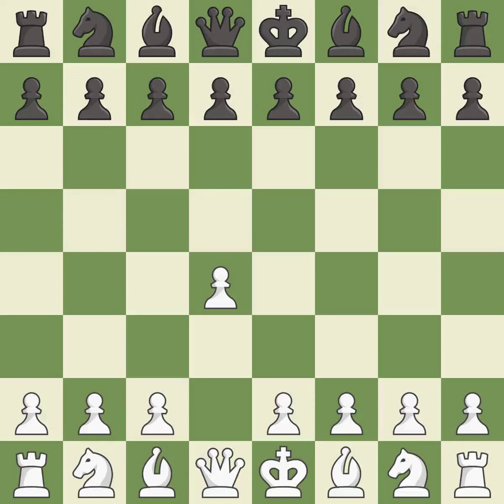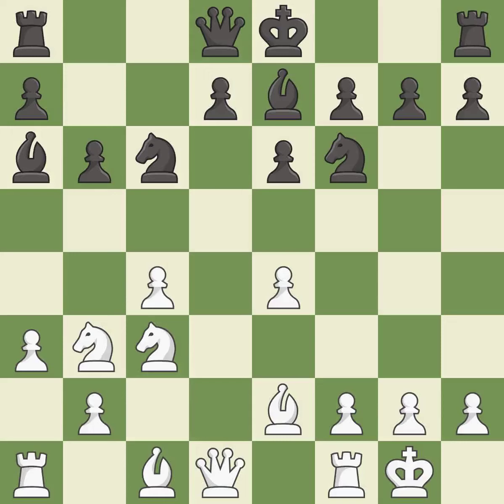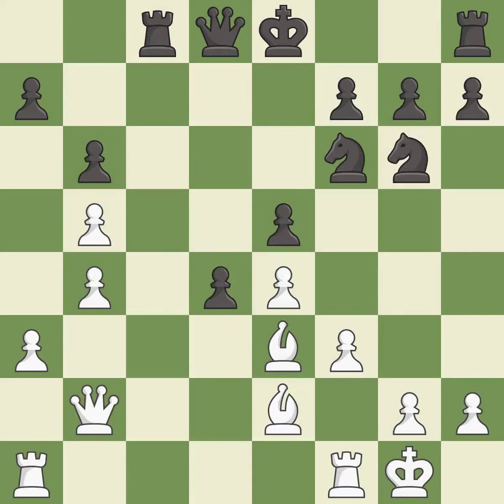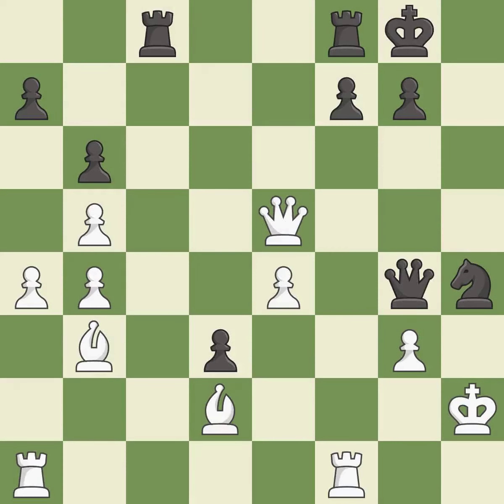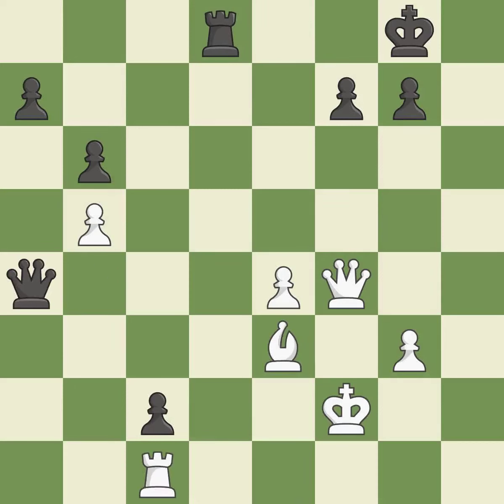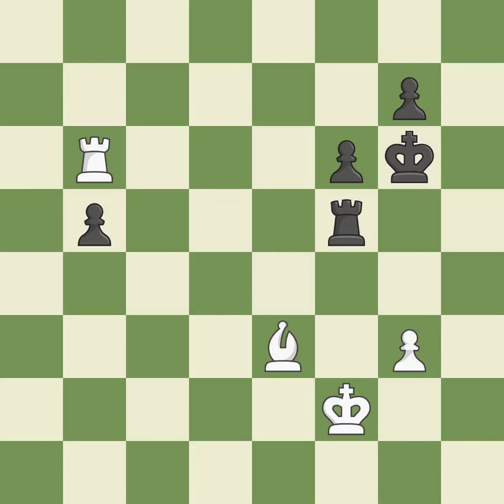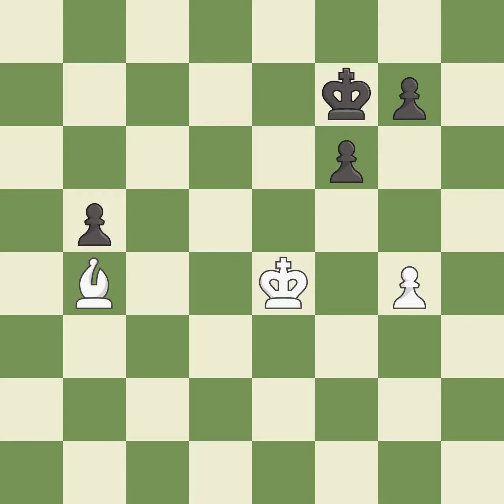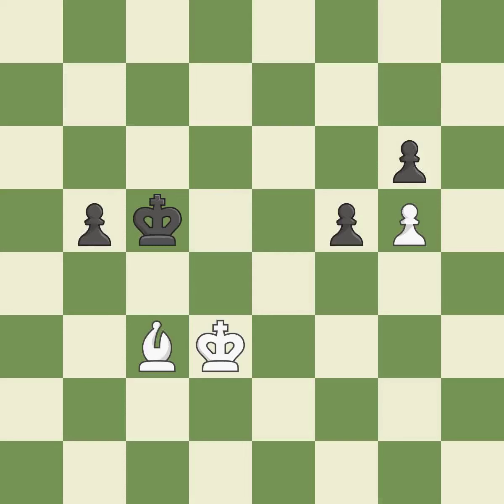White Giri A. Event Jubilee Open,Site Zuerich SUI,Date 2009.08.11,Round 4,White Giri, A.,Black Bau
White Giri  A. Event Jubilee Open,Site Zuerich SUI,Date 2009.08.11,Round 4,White Giri, A.,Black Bauer, Ch,Result 1/2-1/2,ECO A33,WhiteElo 2518,BlackElo 2602,PlyCount 146,EventDate 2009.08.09,EventRounds 9,EventCountry SUI,Source Mark Crowther,SourceDate 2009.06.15